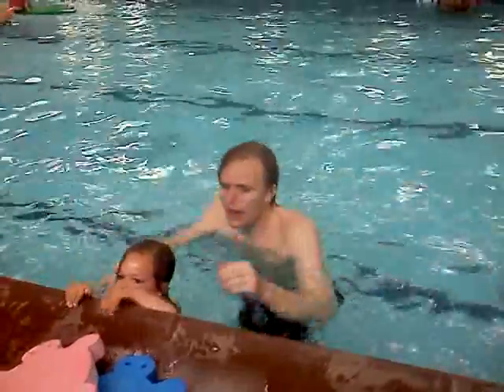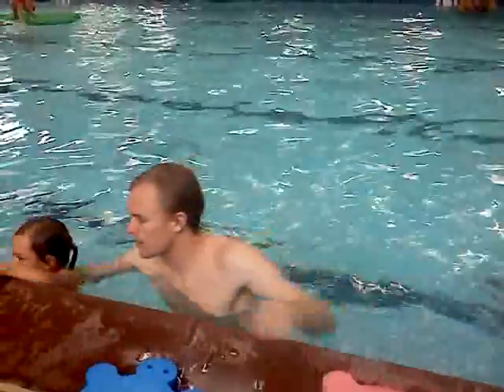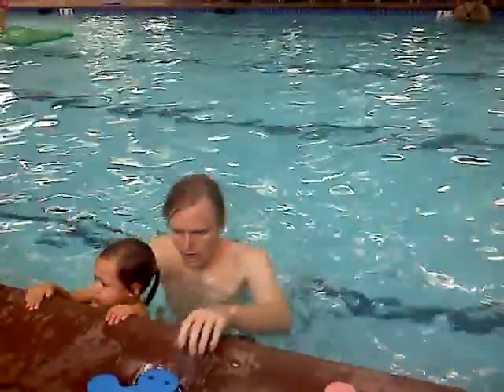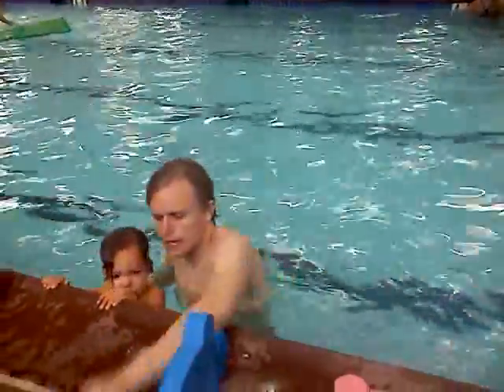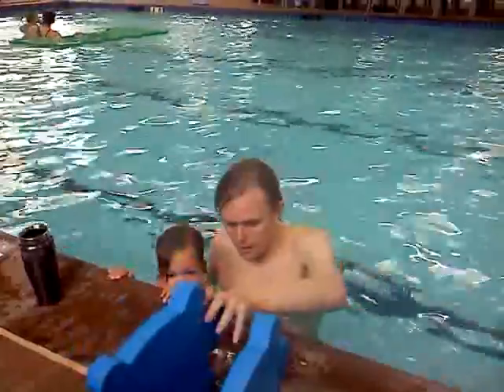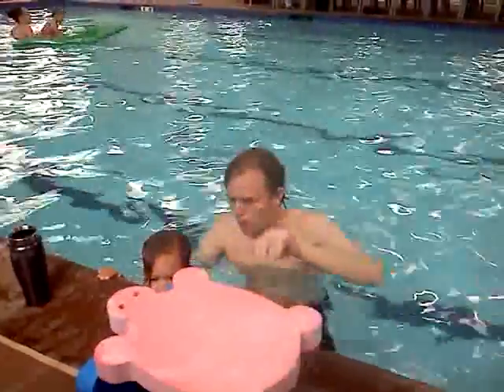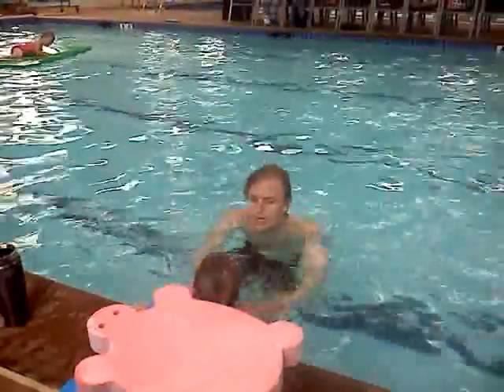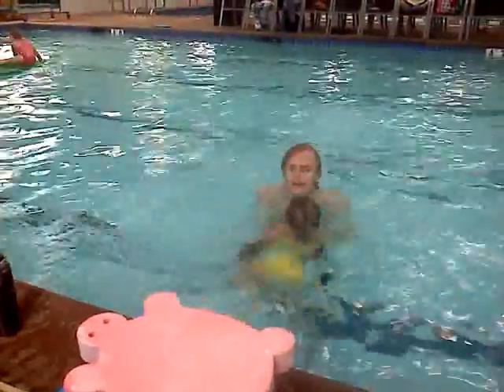Evan Swim Lesson Part 2